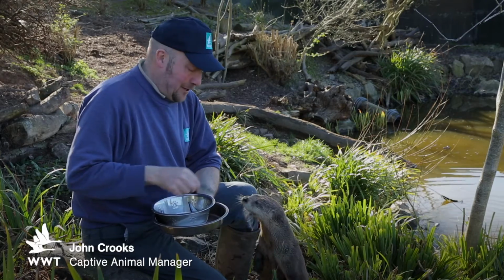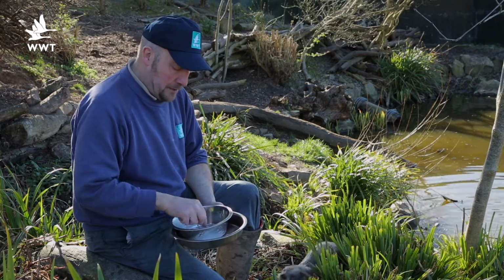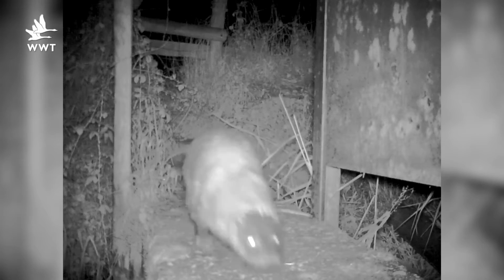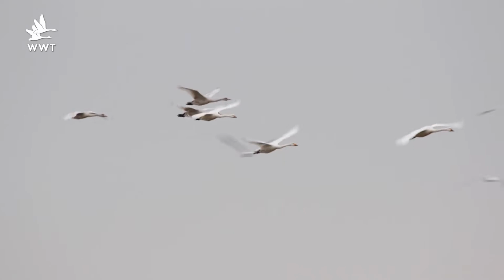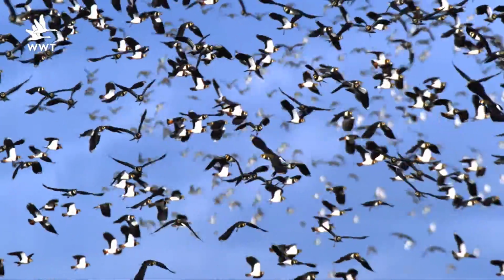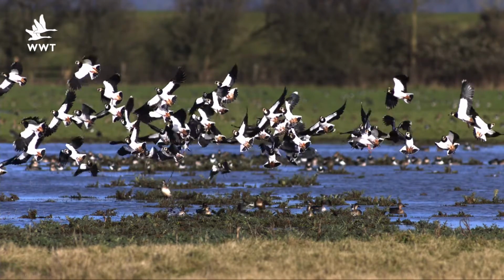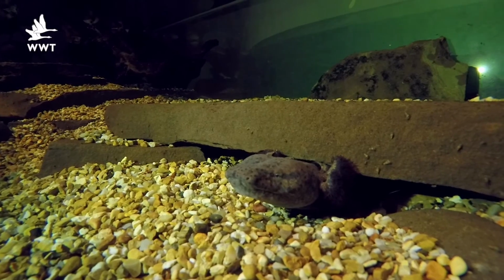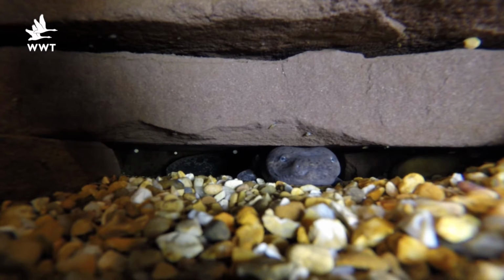WWT WildWatch Slimbridge - March 2017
Watch our jam packed March edition of Wildwatch! We find animals on camera traps, spot early signs of spring out on the reserve, plus an Amphibian update from Toad Hall with the mud puppies and much more….